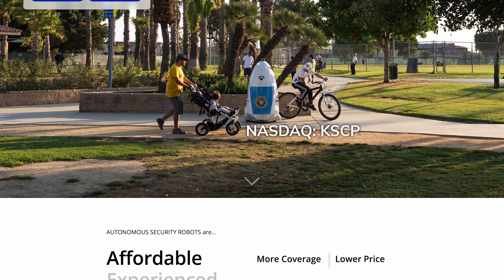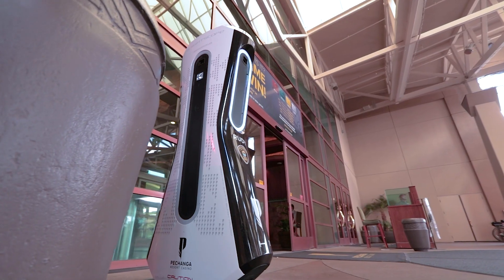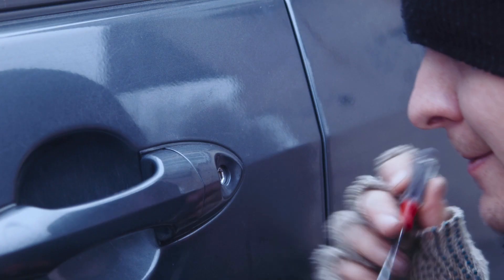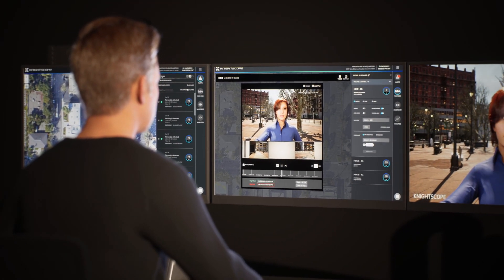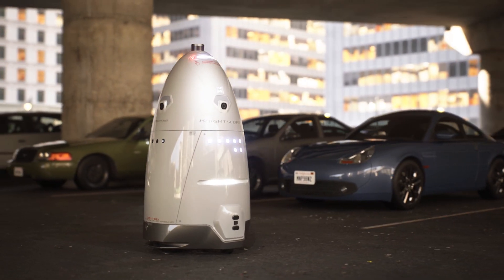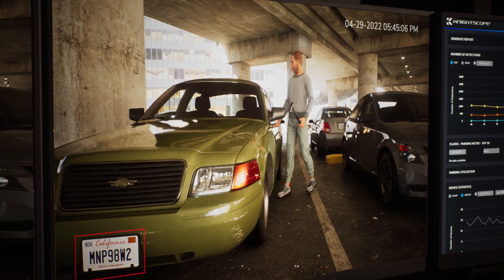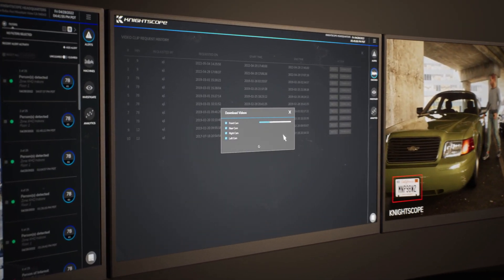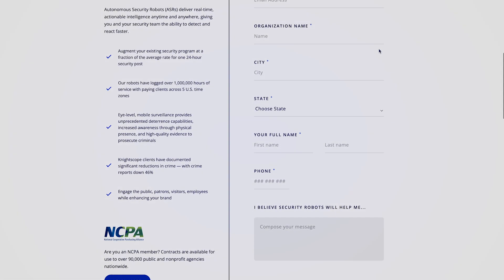Knightscope - What is a Force Multiplier?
(NASDAQ: KSCP)